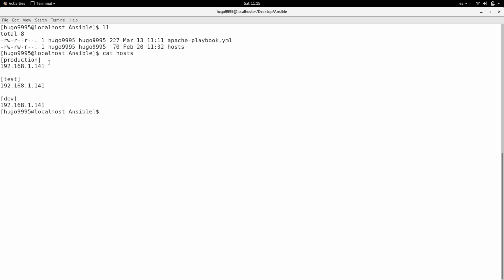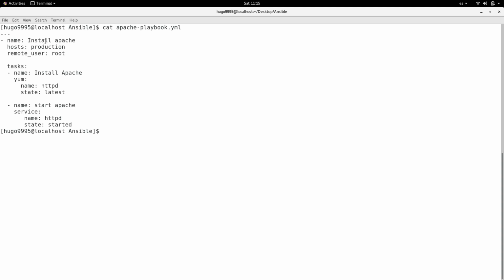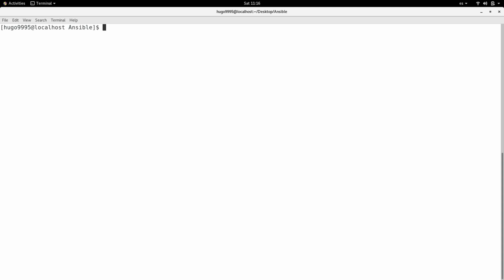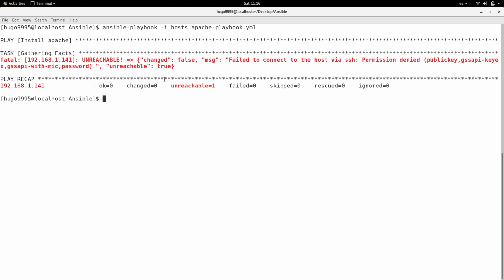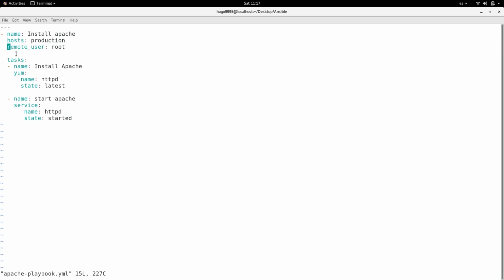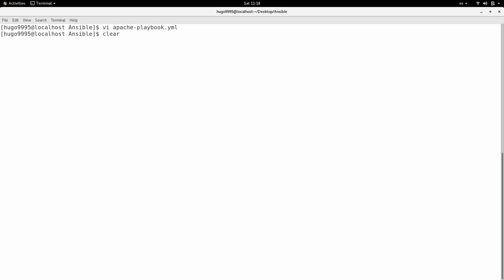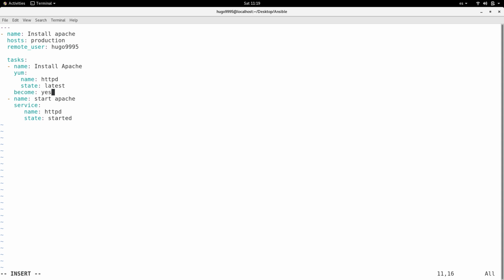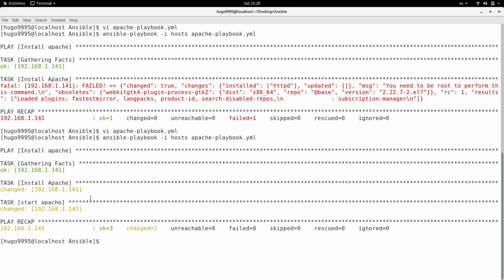Install Apache | Ansible troubleshooting | SSH not working | Need to be root to execute a command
Ansible from scratch
Hi!, in this video we will talk about how to troubleshoot basic errors in ansible when using a playbook to install apache (httpd) in a remote server (CentOS 7).
We will fix some issues about connecting with ssh and also about permissions to install and start services.
Installing apache (or any web server) is a very common task and we will also face common issues. See this video to learn how to solve them.